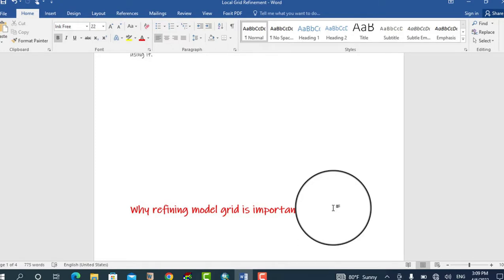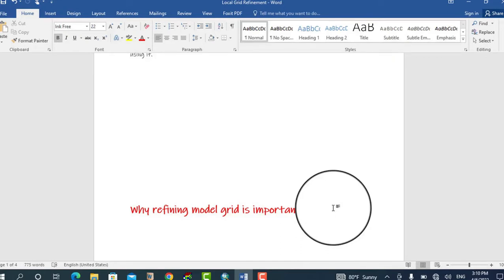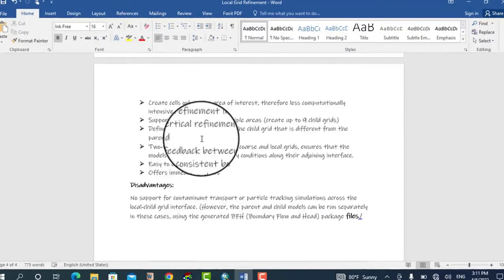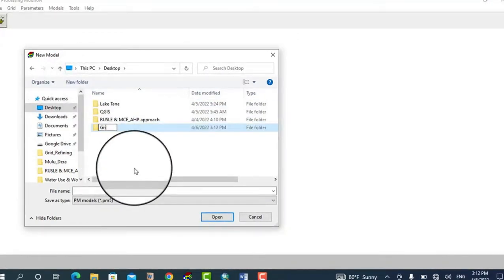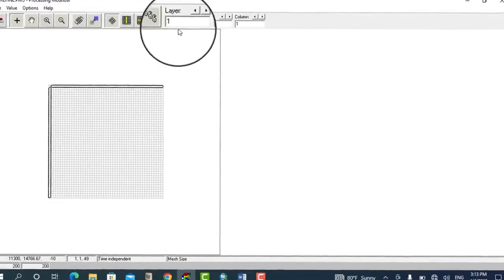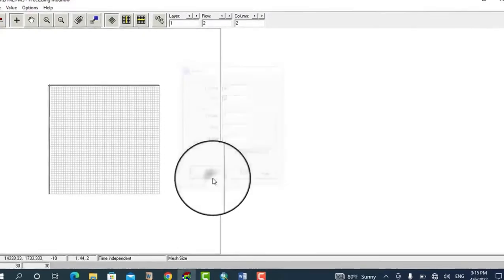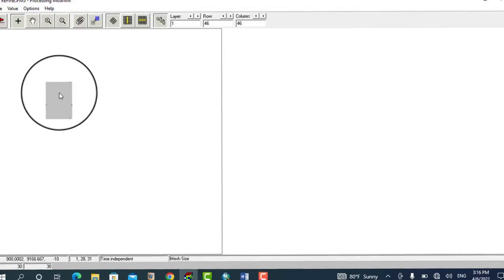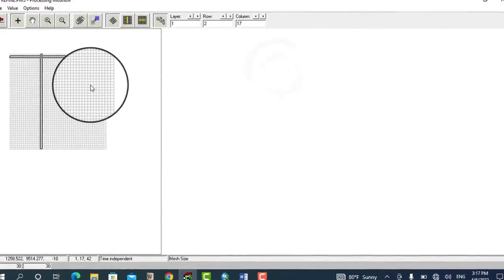Model Grid Refining Using MODFLOW PMWIN 8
Refining Model grid is important to improve the simulation accuracy of groundwater flow and transport in local areas like, where hydraulic gradients change substantially over short distances, site‐scale contamination within a regional aquifer, detail representation of heterogeneity of geologic units, etc.